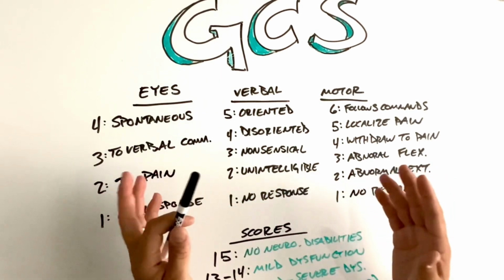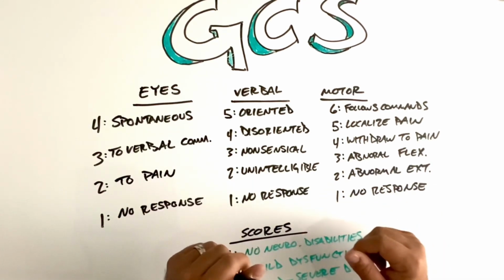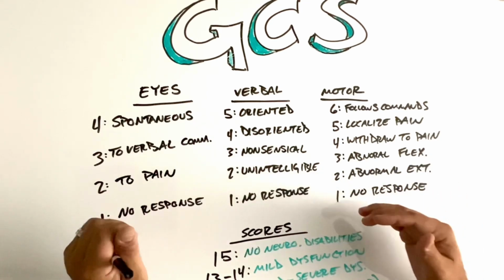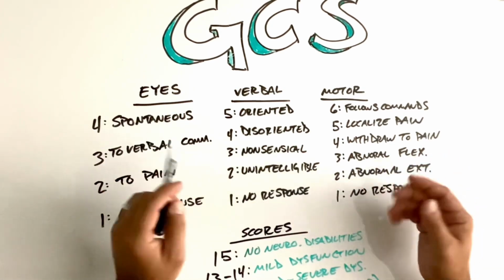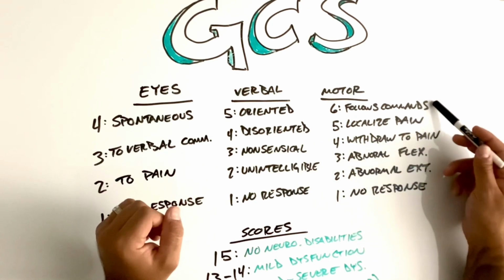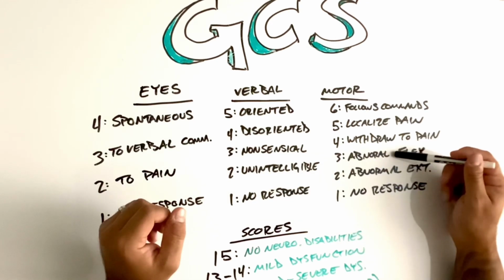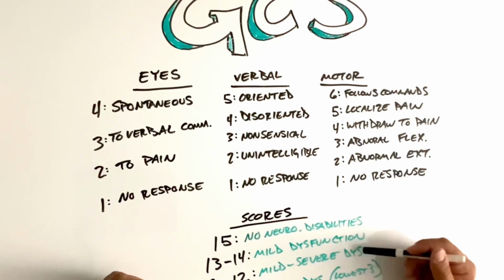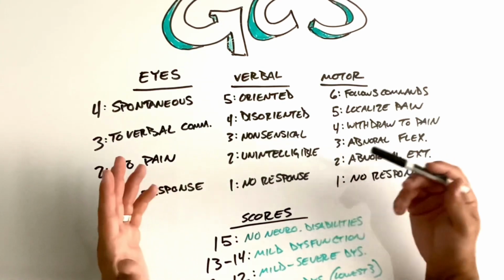Assessing GCS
Understanding and assessing a Glasgow Coma Score on your patient